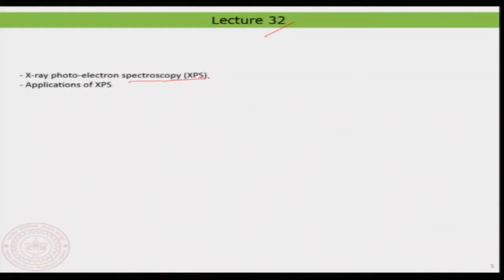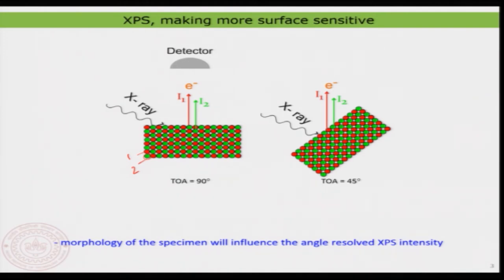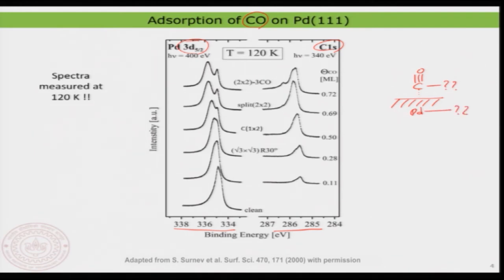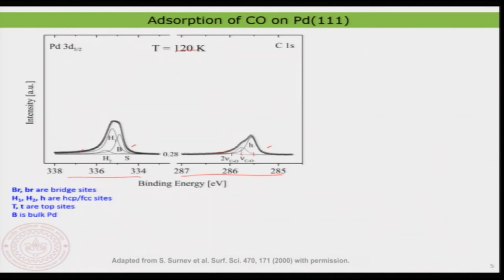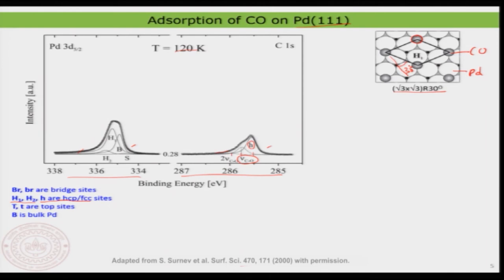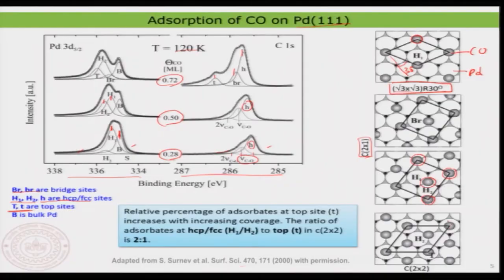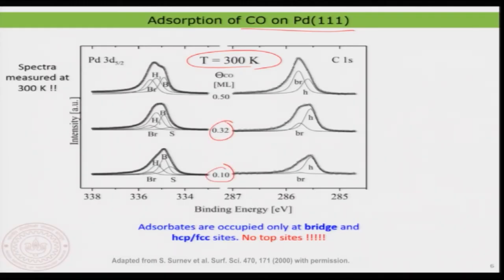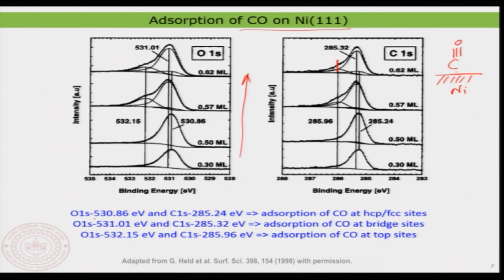X-Ray Photo-electron Spectroscopy (XPS): Applications-1